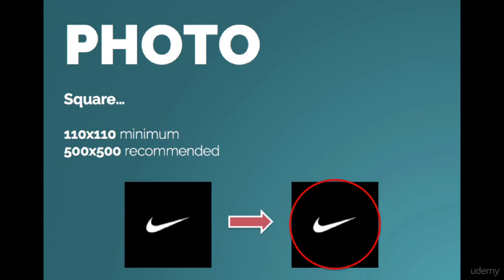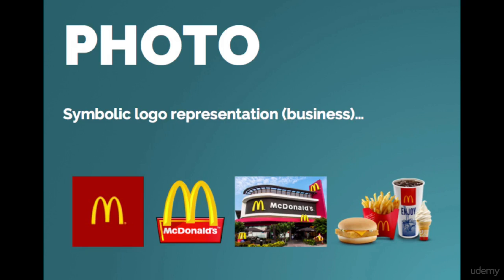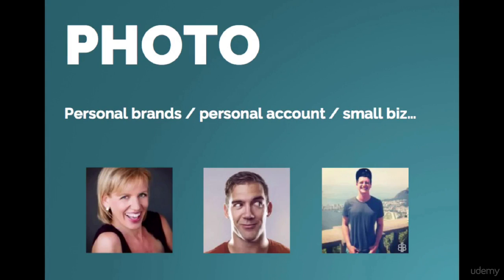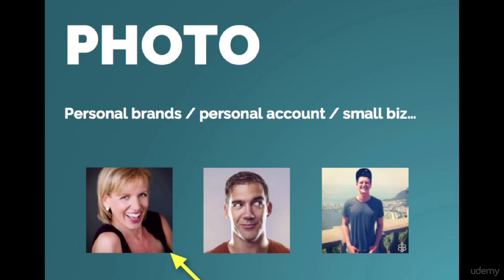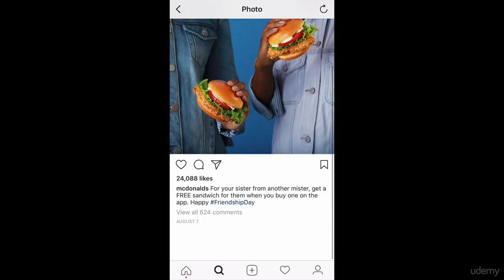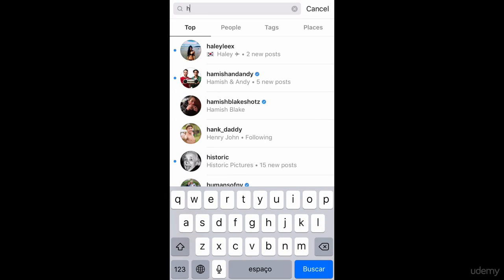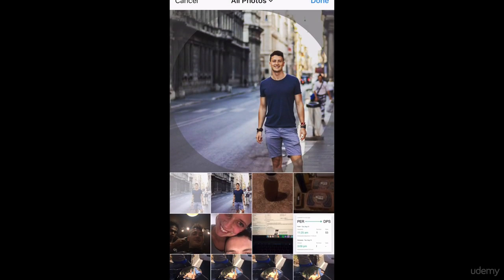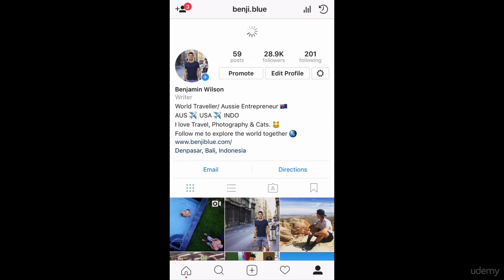010 Perfecting your Instagram Display Picture